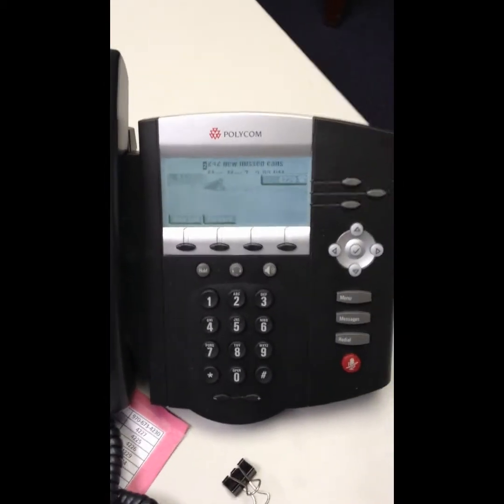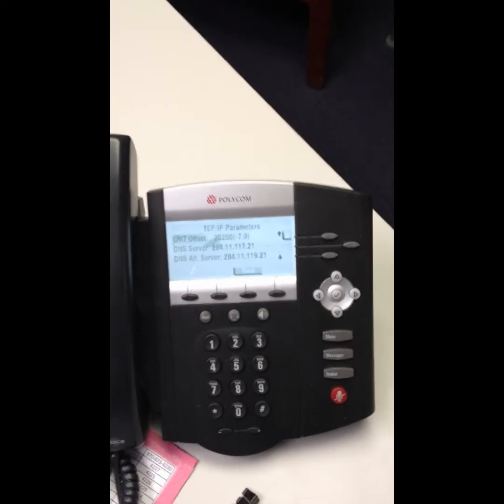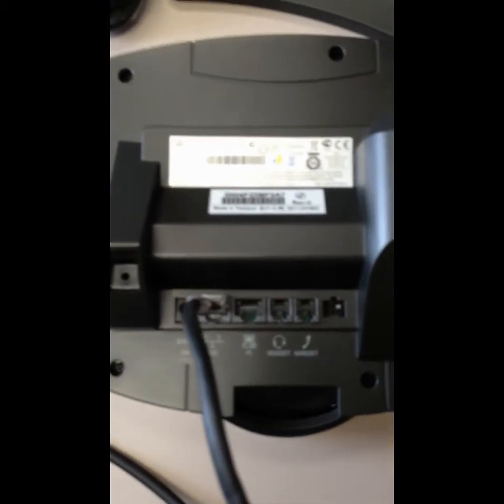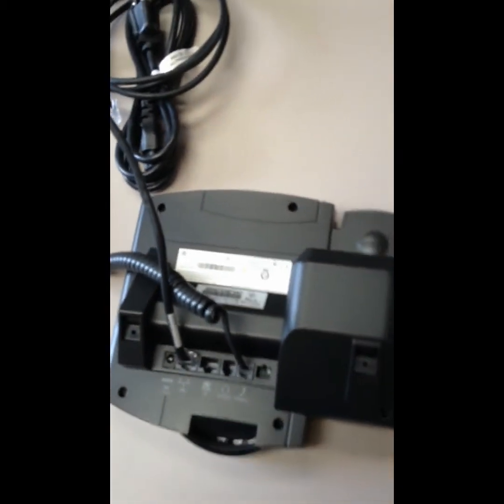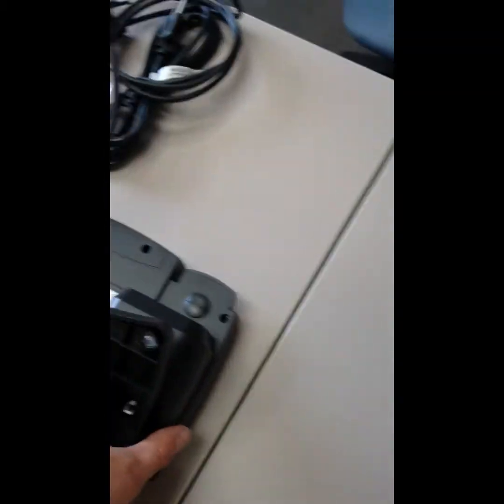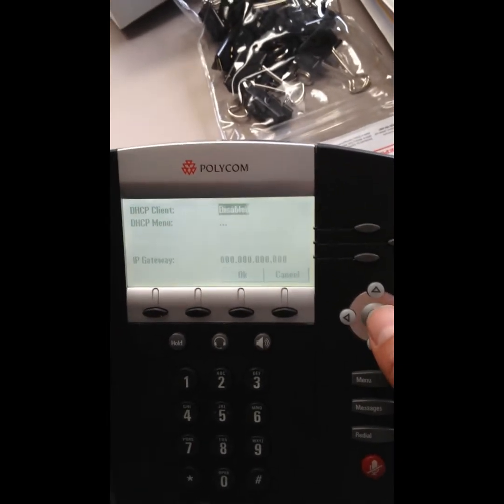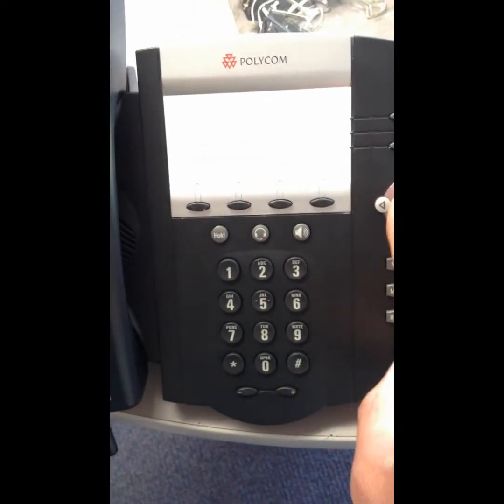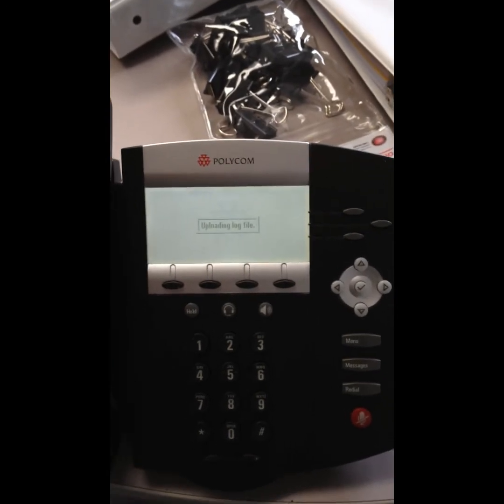VoIP Phone Setup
Setting up a Polycom VoIP phone with a static IP